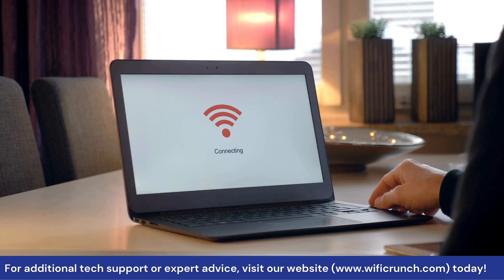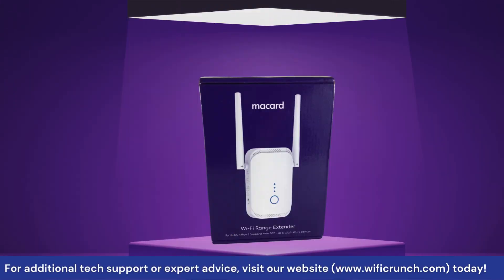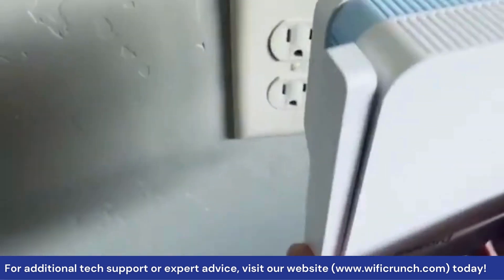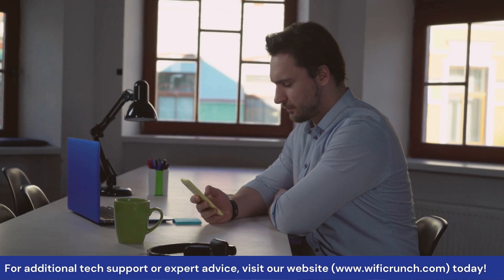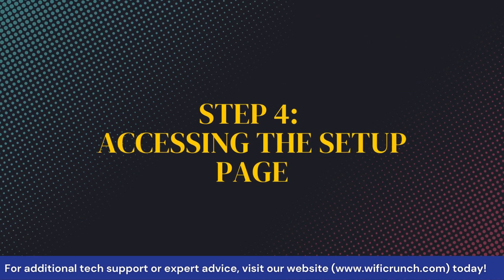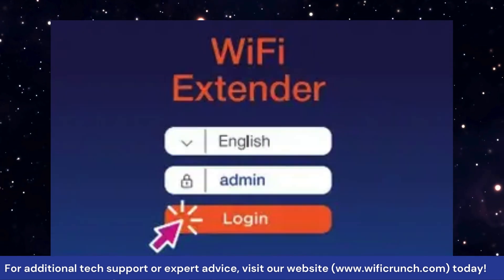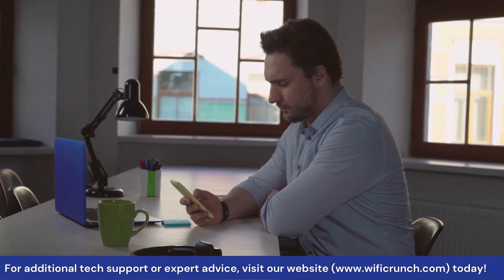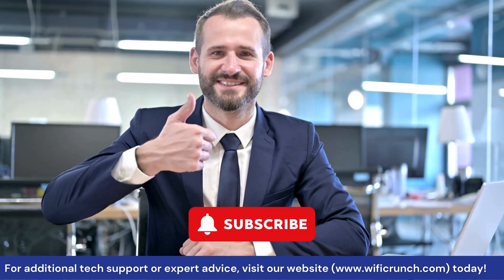Macard WiFi Extender Setup & Installation Guide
The Macard WiFi Extender is a device designed to boost and extend the range of your existing WiFi network. By receiving your current WiFi signal, amplifying it, and then transmitting the boosted signal, it helps eliminate dead zones and provides a stronger, more reliable internet connection in areas that were previously out of range. In this video, you can get the details to setup your Macard WiFi Extender device.